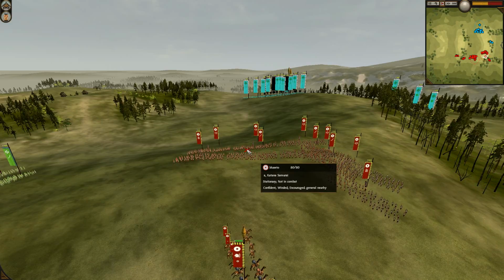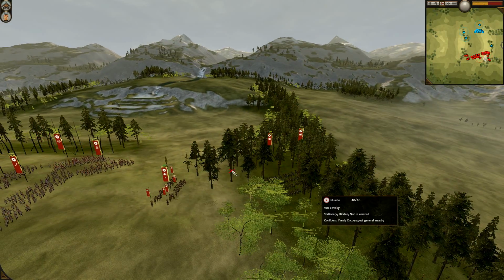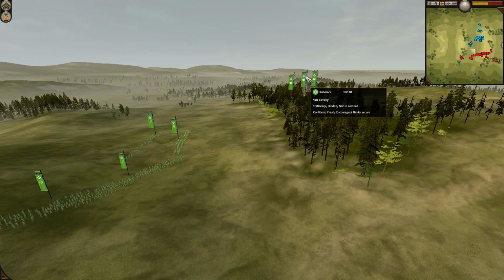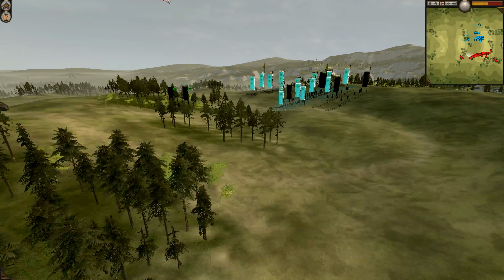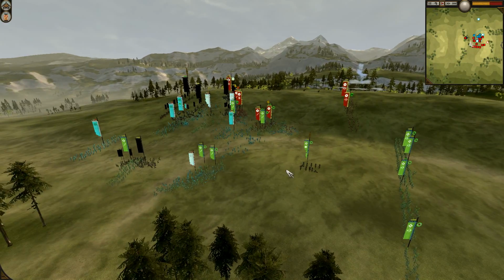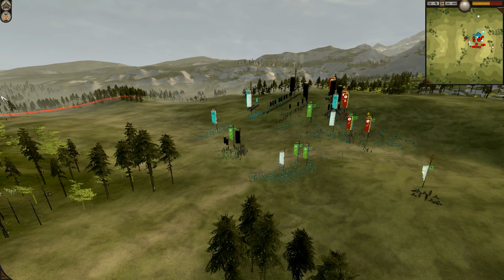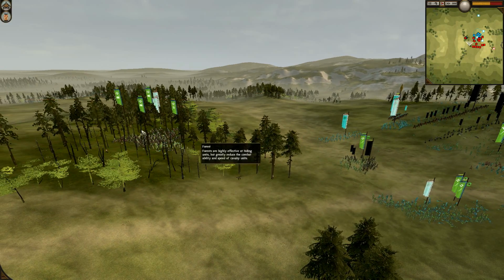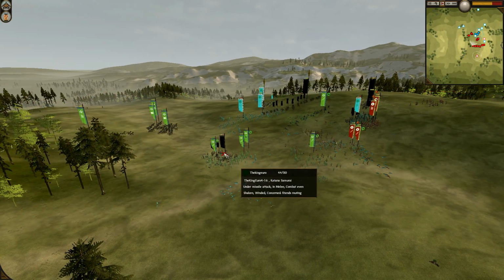Total War: Shogun 2 Online battles #7 - Cav fury!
Back with some online battles! WOOO yeaaah!

Back with Bluseto, but this time as an ally, how well will old enemies fight as one against the growing threat!

Sub sub for some more online grub.